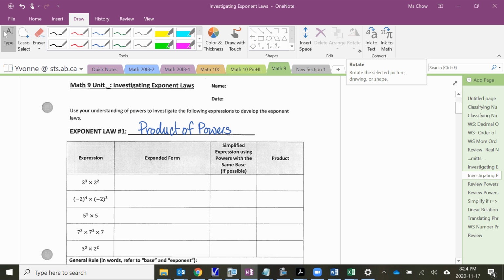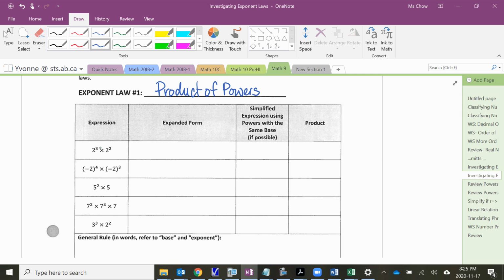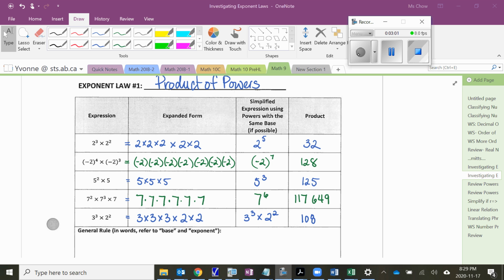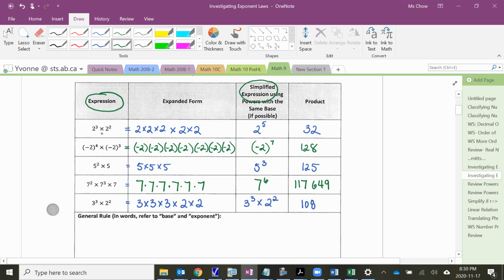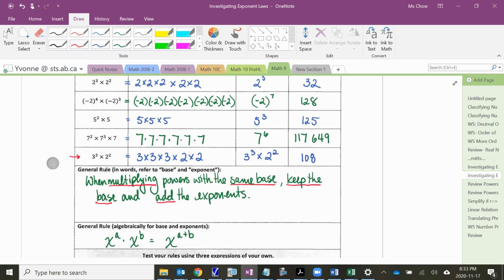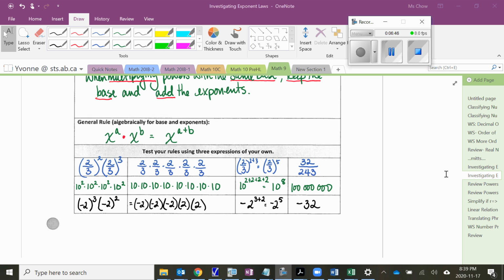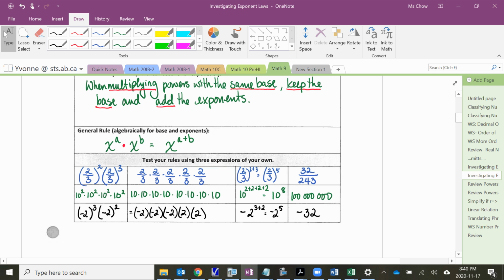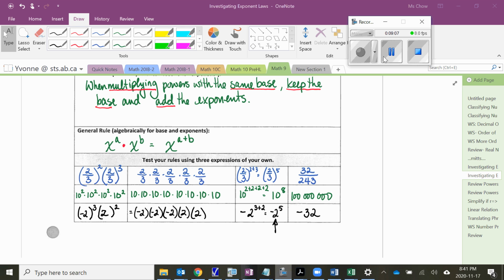Investigating Product of Powers